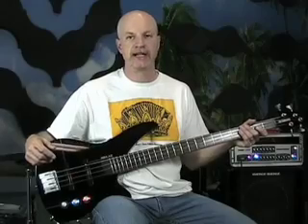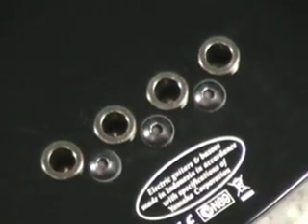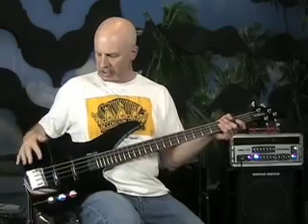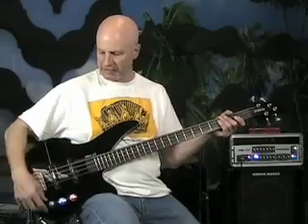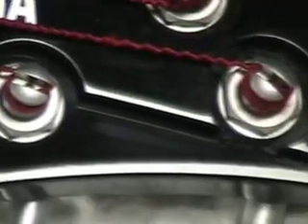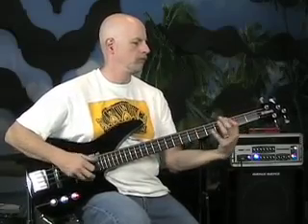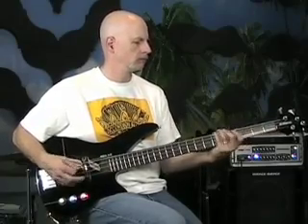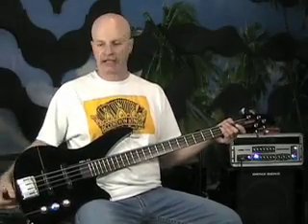Guitar World Gear : Yamaha RBX4 A2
Guitar World Issue November 2008

If you want to see more great guitar related videos check out my profile!